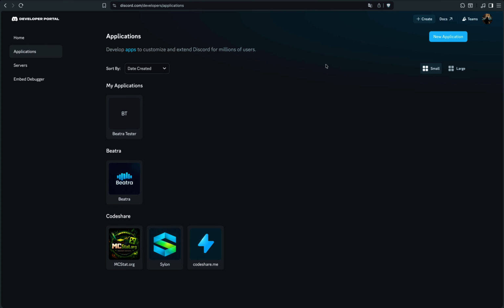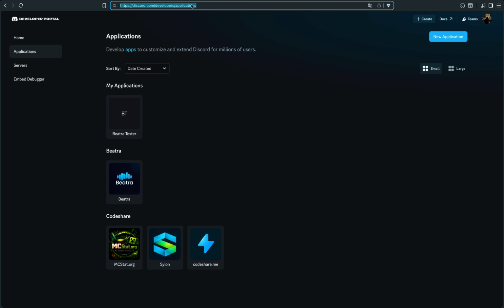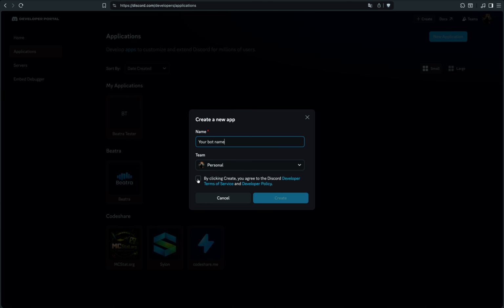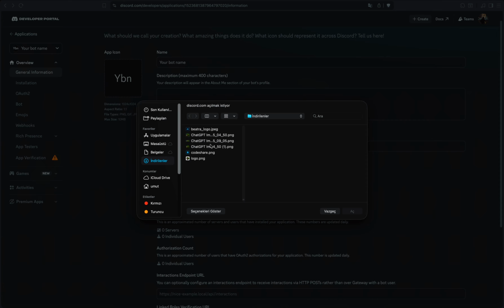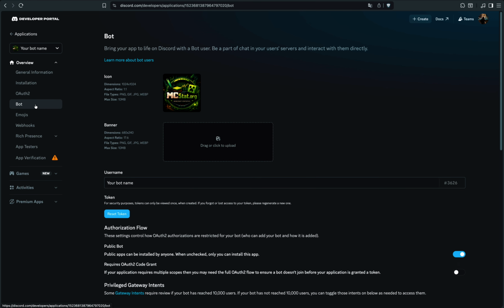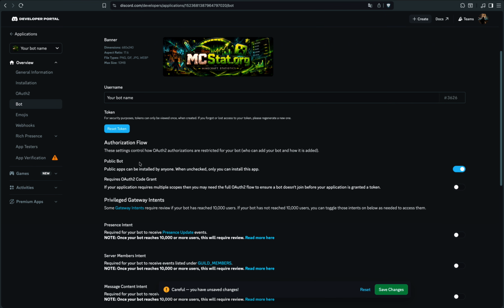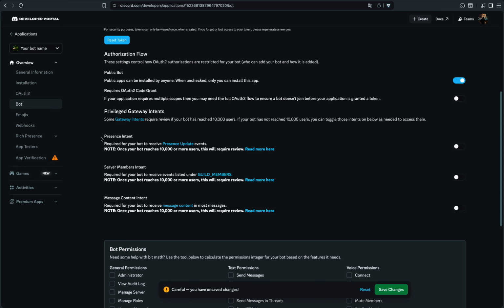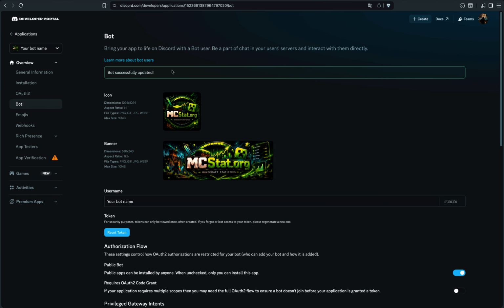HOW THE CREATE A DISCORD BOT AND GET DISCORD BOT TOKEN! 2026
In this tutorial, you'll learn how to create your own Discord bot from scratch using the official Discord Developer Portal.

In this video, we cover:
Creating a new Discord application
Setting up your Discord bot
Changing your bot's name and avatar
Finding your Application (Bot) ID
Configuring your bot settings
Enabling the required Gateway Intents
How to safely access your Discord bot token
Important Discord bot token security tips

⚠️ Important: Never share your Discord bot token with anyone. Anyone who has access to your token can take full control of your bot. Keep it private and regenerate it immediately if you think it has been exposed.

Video Sections:
00:00 Introduction
00:07 Create a New Discord Application
00:21 Configure Your Bot
00:31 Customize Your Bot (Name, Avatar & Bio)
01:00 Bot Settings & Public Bot Option
01:13 Enable Gateway Intents
01:27 Get Your Discord Bot Token - Discord Bot Token Security
01:54 Conclusion
02:00 Outro